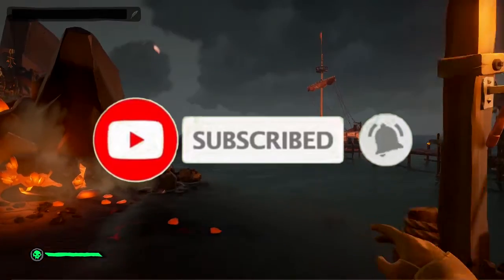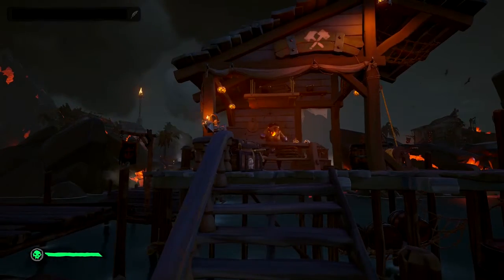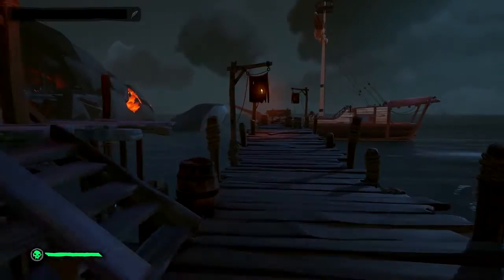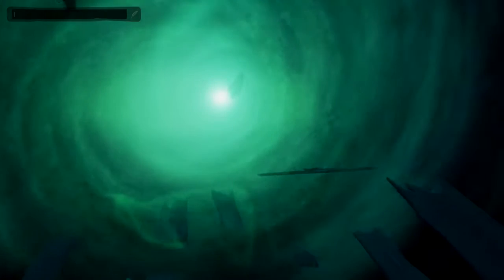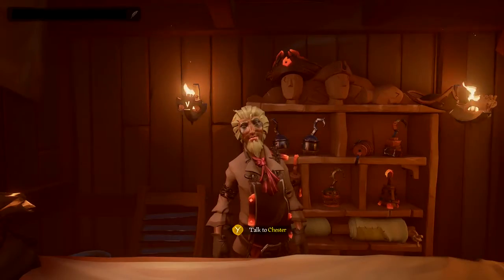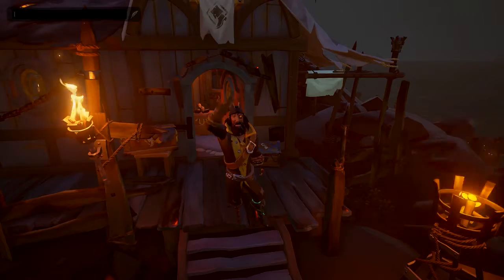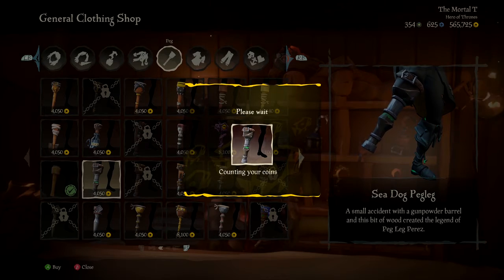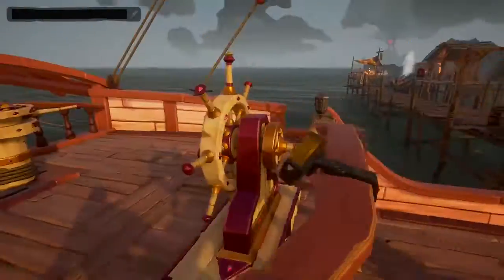Legends Of The Sea 6 Easy Commendations Sea Of Thieves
Legends Of The Sea 6 Easy Commendations Sea Of Thieves, What to get your hands on some easy Doubloons or just want to get commendations for the Legends of the Sea update, well in this video you see how to get both.